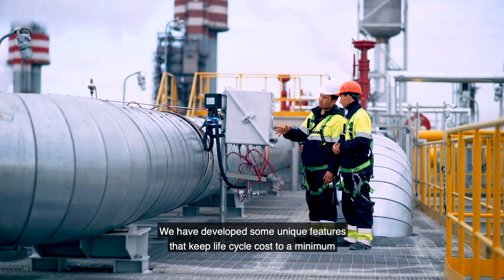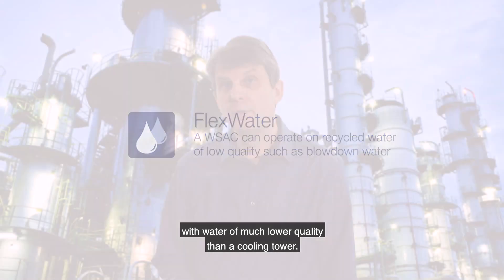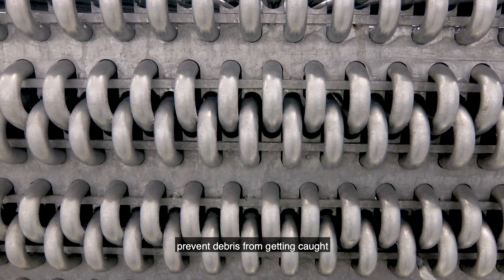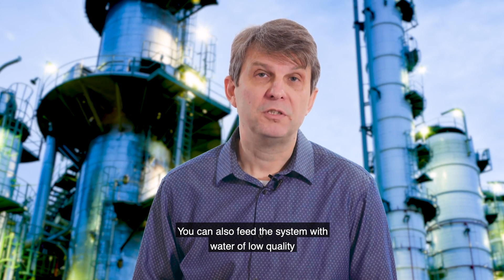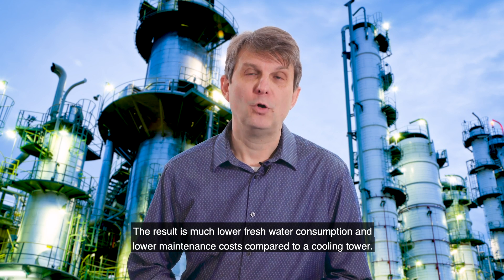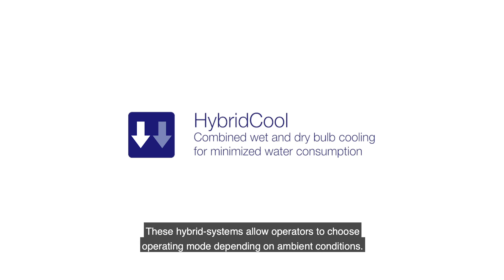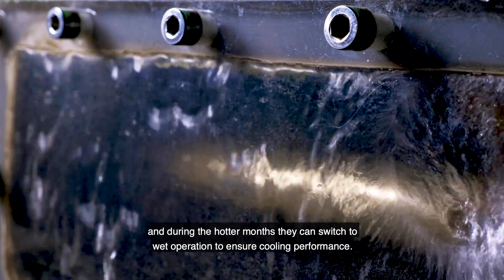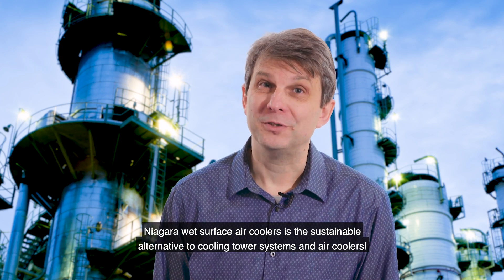Alfa Laval Niagara wet surface air coolers minimize life cycle cost and maximize cooling performance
Find out how the unique features of our Alfa Laval Niagara wet surface air coolers can help you keep life cycle cost to a minimum while maximizing cooling performance. One of these innovations is what we call FlexWater. Thanks to its special design, our systems can operate with water of much lower quality than a cooling tower. The result is much lower fresh water consumption and lower maintenance costs compared to a cooling tower.

All our systems are fully customized to our customers’ requirements, and we can even combine wet and dry operation in one system. We call this HybridCool. These hybrid-systems allow operators to choose operating mode depending on ambient conditions.